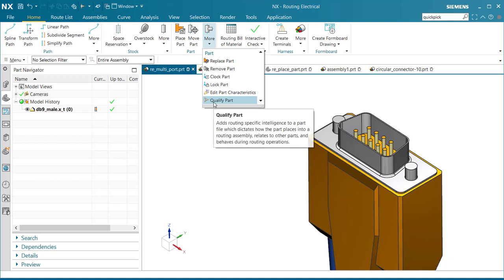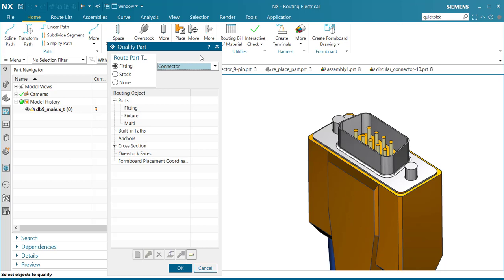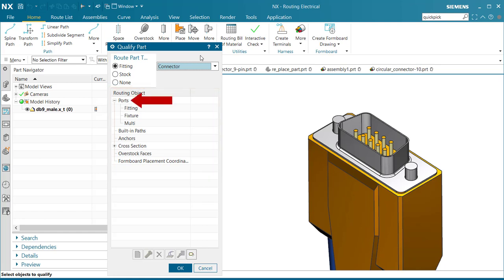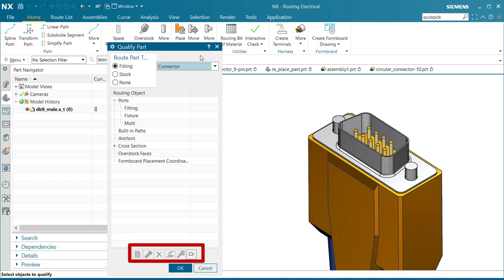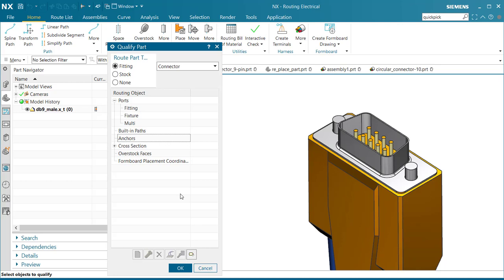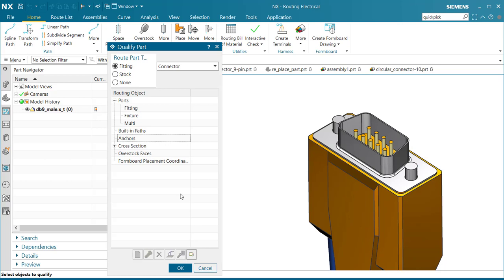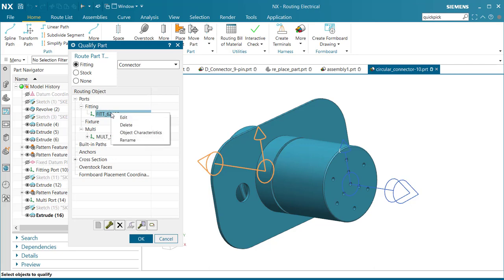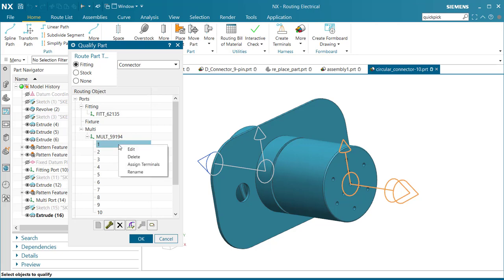Qualifying Parts in Electrical Routing in Siemens NX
A sample video lesson from i GET IT course NX 1953 Electrical Routing. Qualifying Parts for equipment you use in your routing assembly should be qualified to enable intelligent routing functions. For a full list of i GET IT Learning courses for Siemens PLM NX,